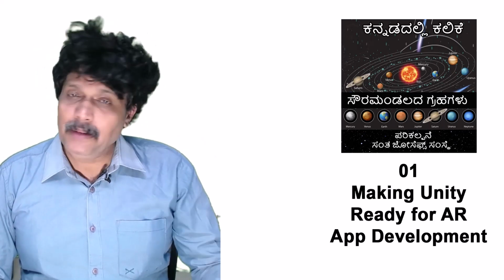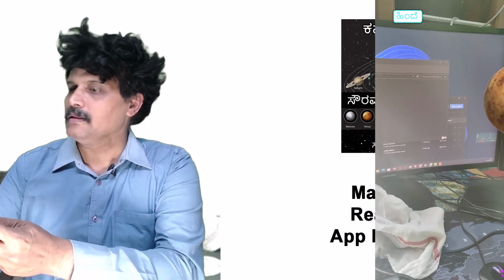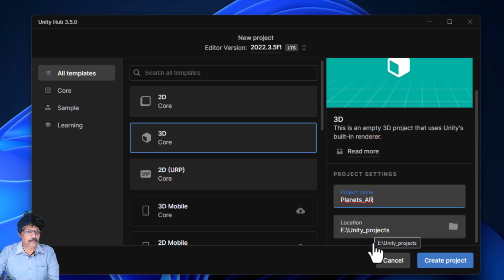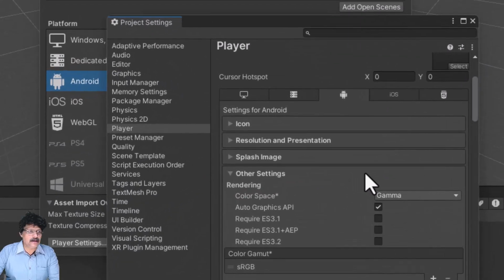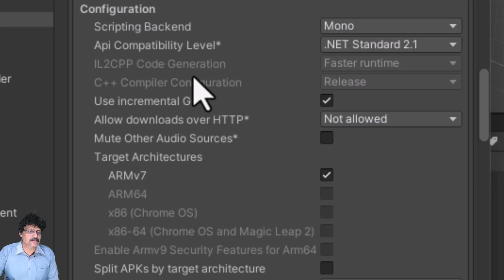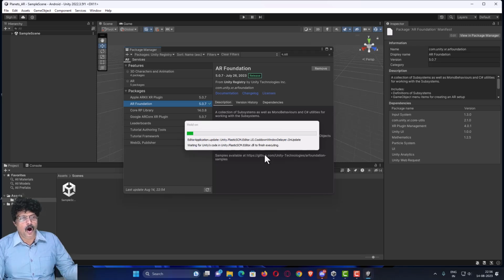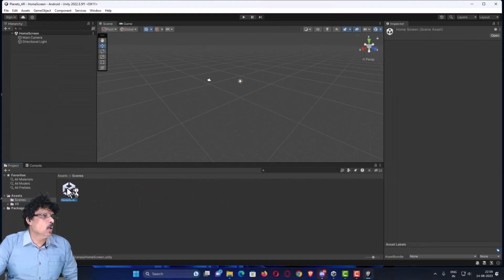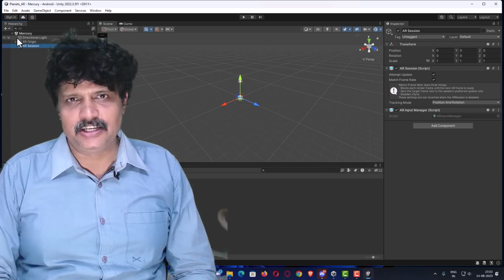01 Augmented Reality App Solar System in Unity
files needed for this application can be downloaded from the below link

Augmented Reality Solar System App – Session 1 Summary
• Objective: Build a mobile AR app that displays the solar system planets in real-time using the device camera (Android focus, APK deliverable).
• Difference from previous project: Instead of a web-based starry background, this app uses real-world camera feed to superimpose 3D planet models.
🛠️ Initial Setup in Unity
• Unity Version: 2022.3.5f1 (3D Core Template selected).
• Project Name: planets_uncore_AR.
• Platform Configuration:
o Switched to Android platform via File - Build Settings.
o Set portrait orientation.
o Disabled Auto Graphics API, removed Vulkan (not supported for AR).
o Set Minimum API level to Android 8.0 (ARCore support).
o Changed Scripting Backend to IL2CPP and selected ARM64 architecture.
📦 Package Installation
• Opened Window - Package Manager, selected Unity Registry.
• Installed required AR packages:
o AR Foundation
o Google ARCore XR Plugin
o Apple ARKit XR Plugin (optional for iOS)
• Accepted prompt to enable legacy input system for compatibility.
⚙️ XR Plugin Management
• Enabled XR Plugin Management via Player Settings.
• For Android, enabled Google ARCore.
• For iOS (optional), Apple ARKit can be enabled.
🧱 Scene Setup
• Renamed default scene to HomeScreen – will contain planet selection UI.
• Created new scene Mercury – represents AR experience for Mercury planet.
o Removed Unity's default camera.
o Added XR Origin and AR Session objects for AR functionality.
📌 Next Steps (to be done in next session)
• Create UI for planet selection on the HomeScreen.
• Add 3D planet assets and animations.
• Build AR interactions using the setup.